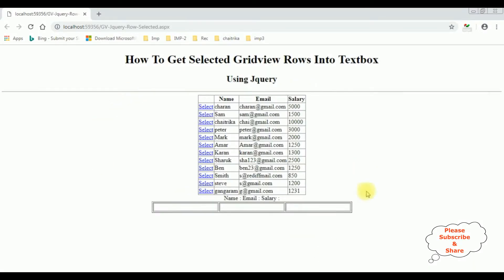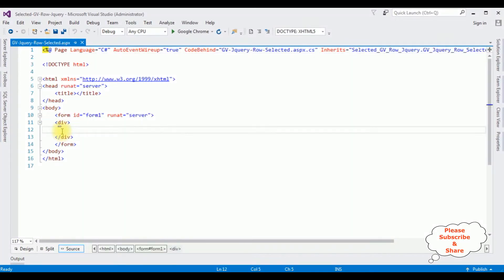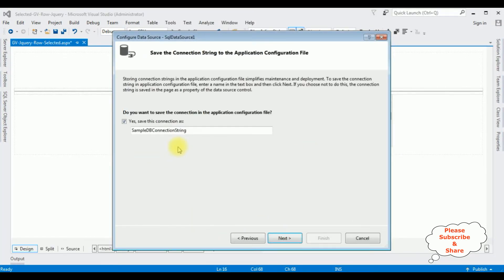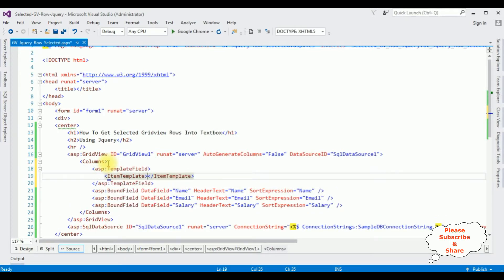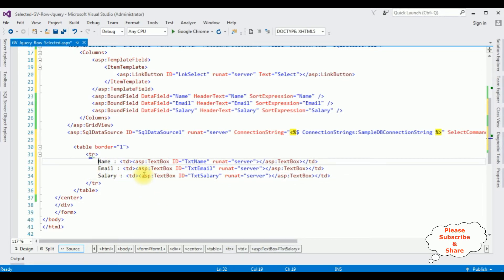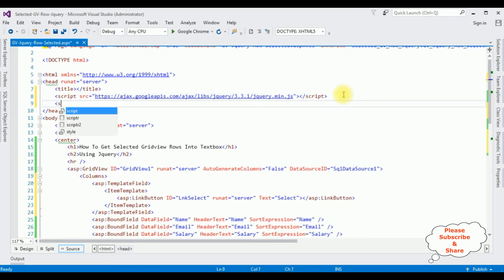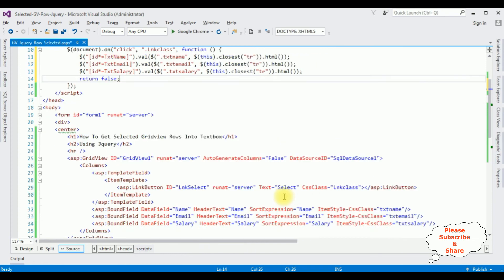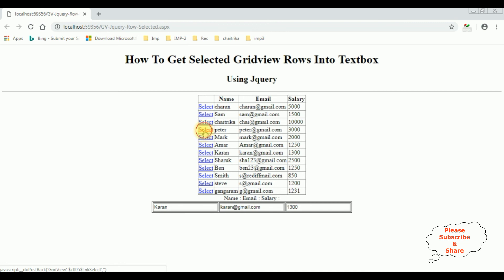Select Display Gridview Row In ASP.NET c# using jquery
To dynamically populate an ASP.NET textbox with data from a GridView row using jQuery, bind a click event to the GridView rows. Upon clicking a row, extract the desired data cells using jQuery selectors and assign their values to the target textbox using the .val() function. This approach allows seamless data transfer from the GridView to the textbox without postbacks, enhancing user experience.

get gridview selected values from the rows into textbox controls using jquery script clientside using c# code